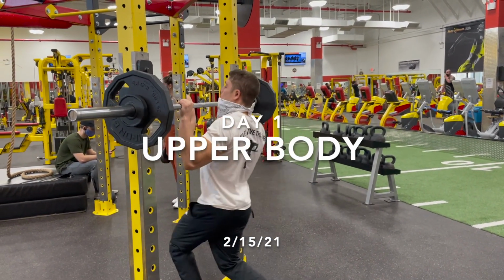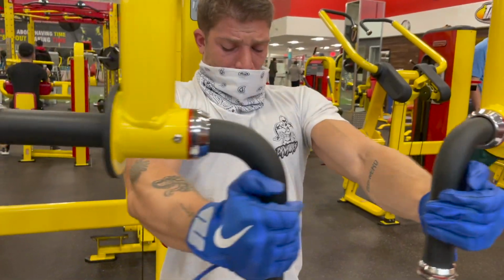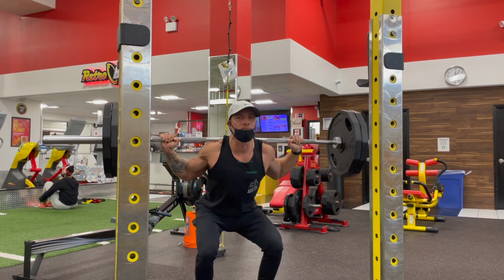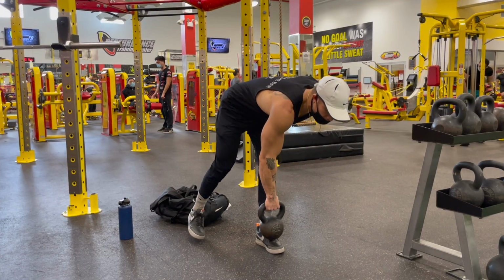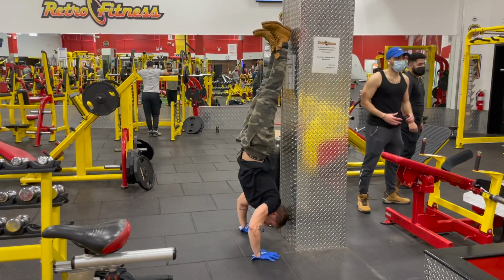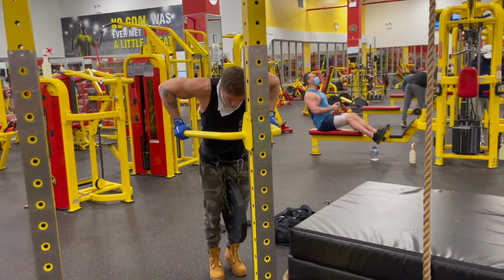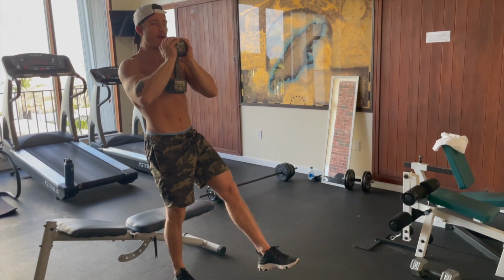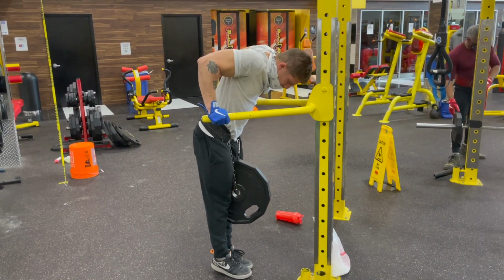MY CURRENT TRAINING ROUTINE EXPLAINED | UPPER LOWER BODYBUILDING SPLIT | HYPERTROPHY PHASE TRAINING